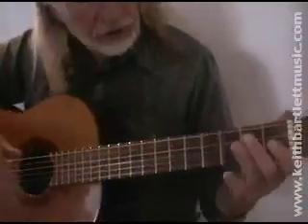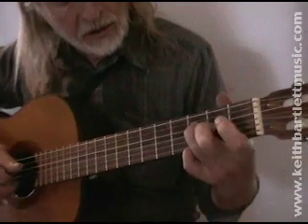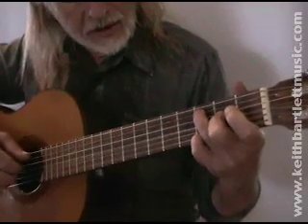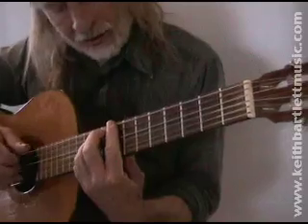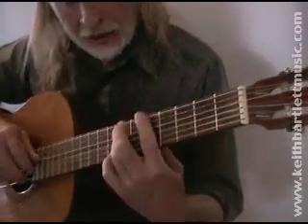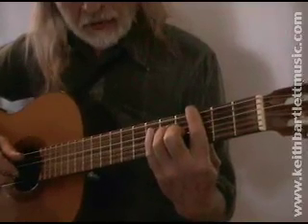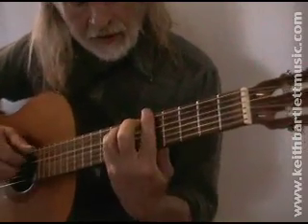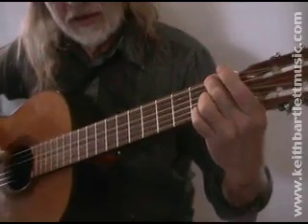Keith Bartlett - You Needed Me (Randy Goodrum) part 2 instruction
the lesson: Keith Bartlett's solo guitar arrangement (recorded by his kitchen table) of that tune sung so long ago by Anne Murray and favoured by guitar-great, Lenny Breau. (a song written by Randy Goodrum)